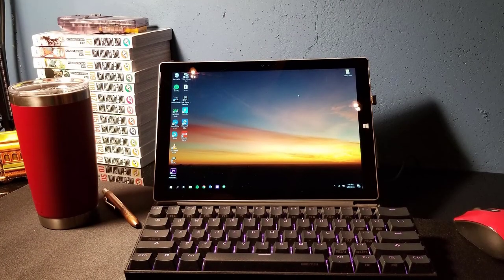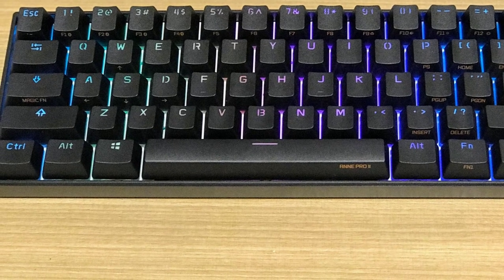Best Mechanical Keyboards in 2020 [5 Picks For Gaming, Typing & More]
► Links to the best mechanical keyboards we listed in this video:

► 5. Redragon K552
► 4. Razer Huntsman Elite
► 3. Cooler Master MasterKeys Pro L
► 2. Anne Pro 2
► 1. Logitech G Pro Keyboard
►UK Links◄
► 5. Redragon K552
►CA Links◄
► 5. Redragon K552
►GER & EU Links◄
► 5. Redragon K552

10BestOnes is a participant in the Amazon Services LLC Associates Program, an affiliate advertising program designed to provide a means for sites to earn advertising fees by advertising and linking to Amazon.com. As an Amazon Associate I earn from qualifying purchases.